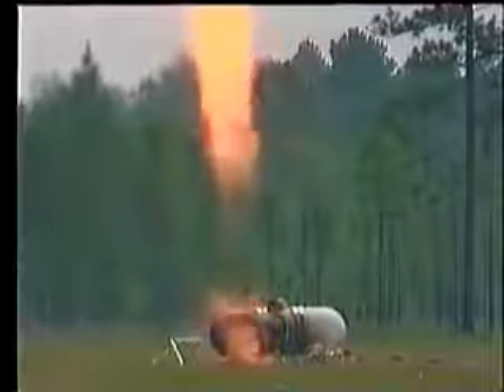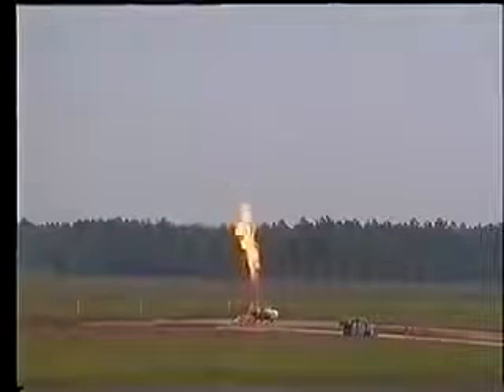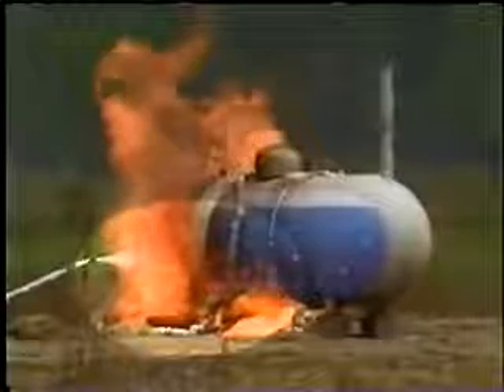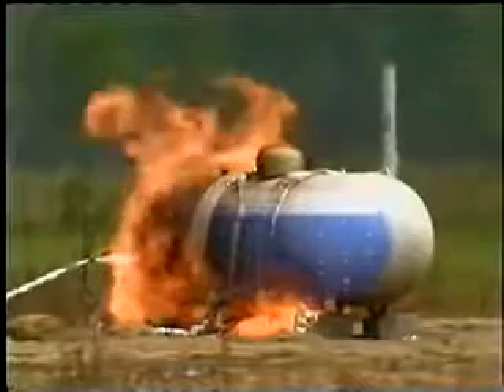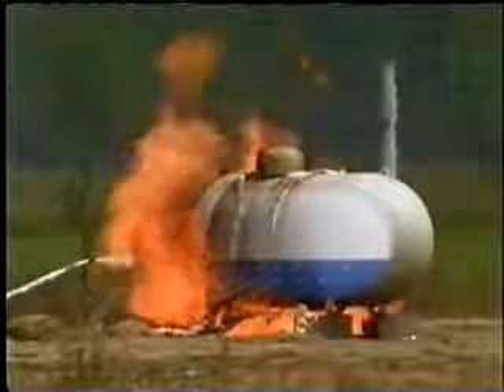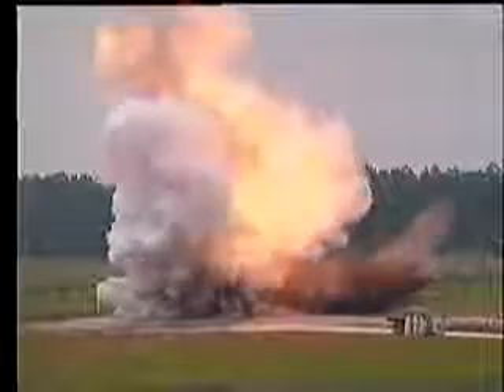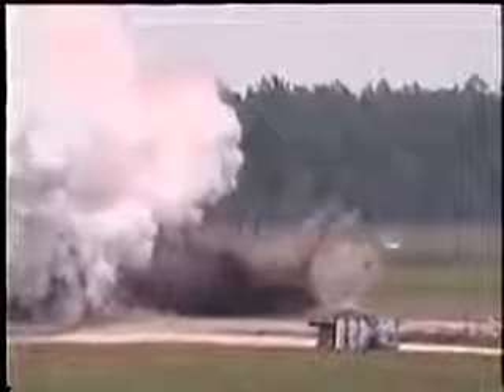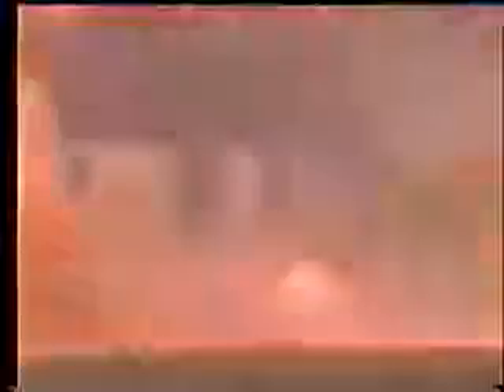BLEVE Boiling Liquid Expanding Vapor Explosion Demonstration How it Happens Training Video